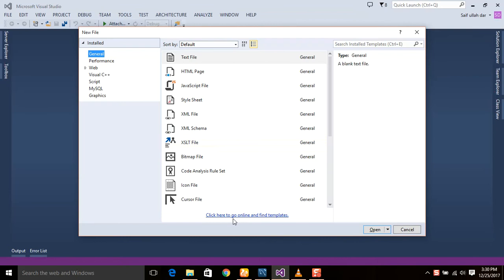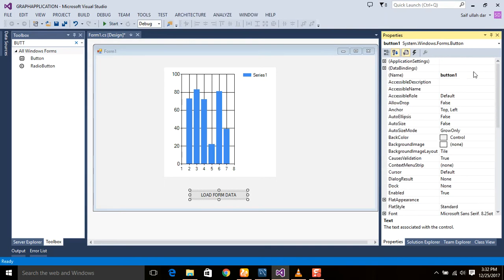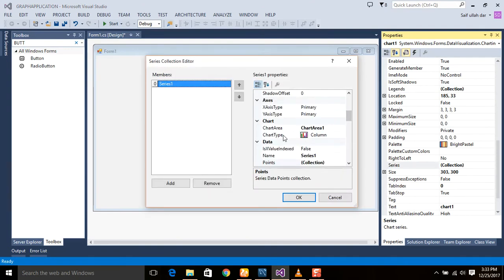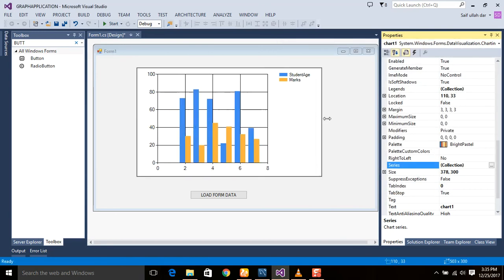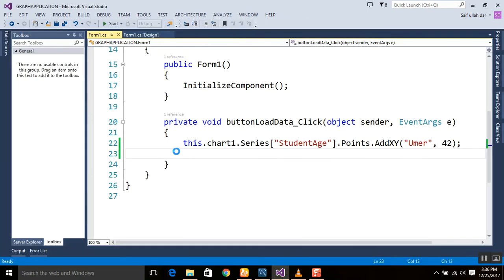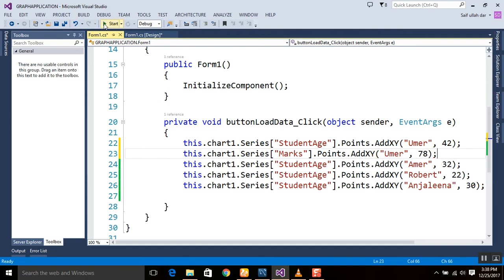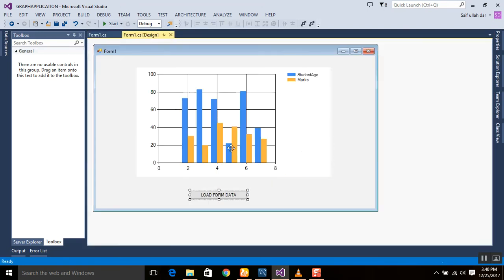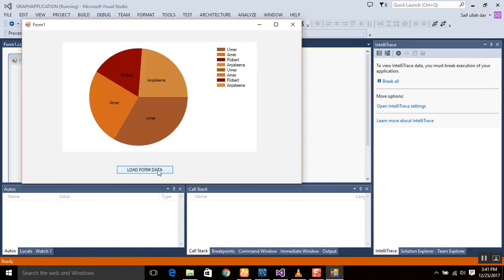C# Tutorial Window Form 26 HOW TO USE CHART OR GRAPH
C# WINDOWS FORMS,
WINDOWS FORM APPLICATION C#,
C# APPLICATION,
C# WINDOWS APPLICATION TUTORIAL FOR BEGINNERS WITH EXAMPLES,
FORM TUTORIAL,
WINDOWS APPLICATION C#,
C# WINFORMS,
WINFORMS,
WINFORMS C#,
WINDOWS FORM APPLICATION C# EXAMPLE,